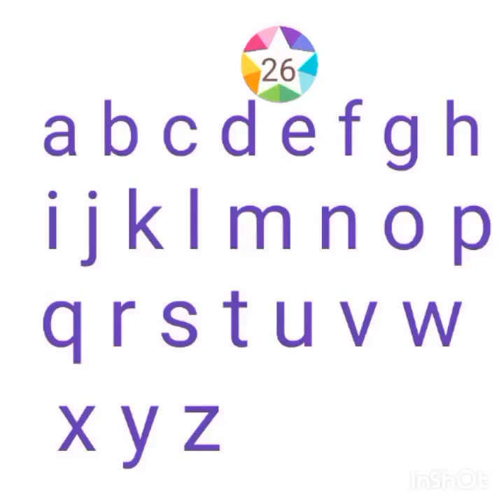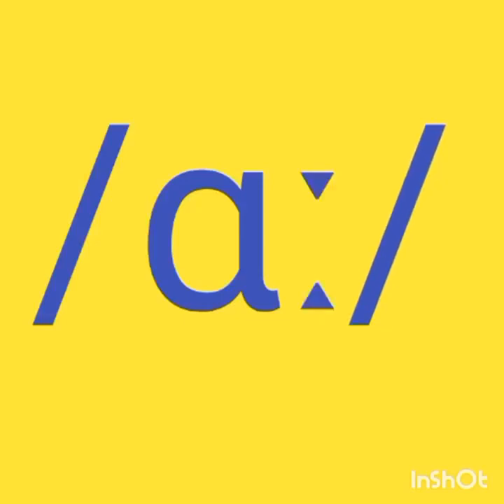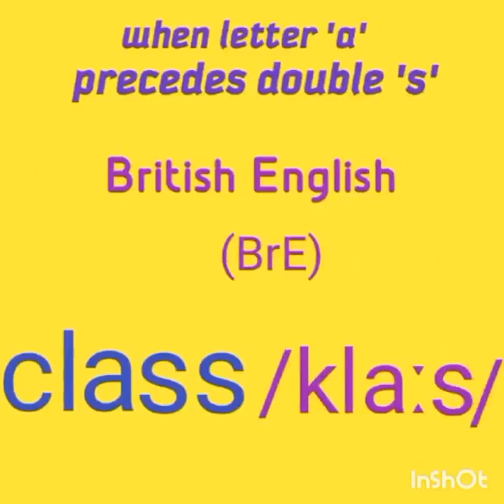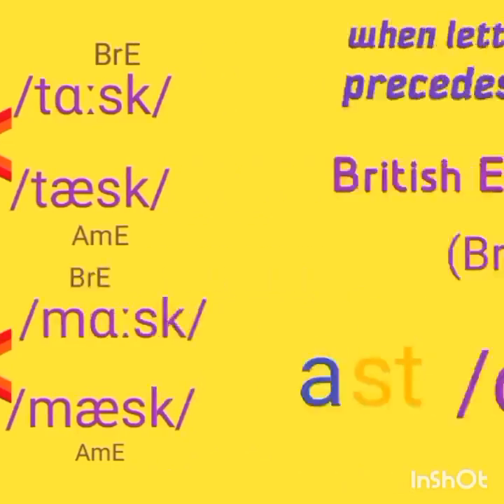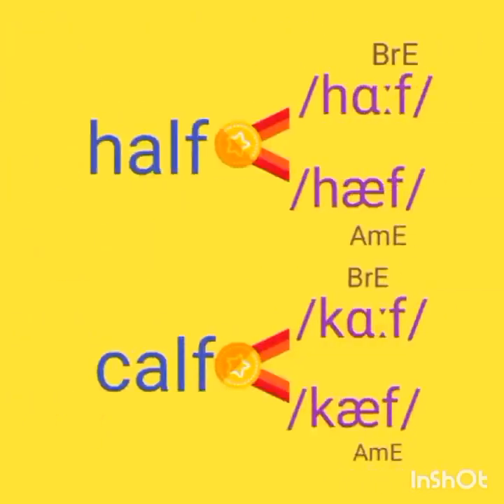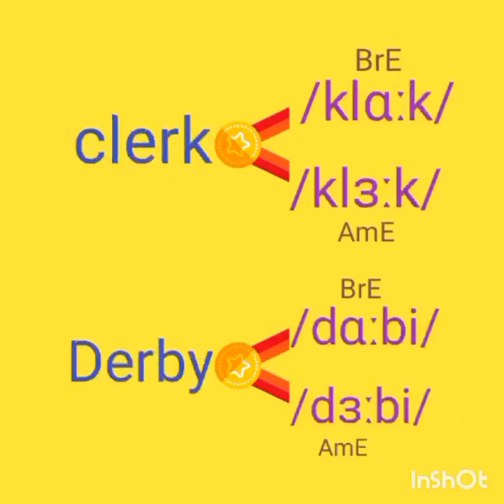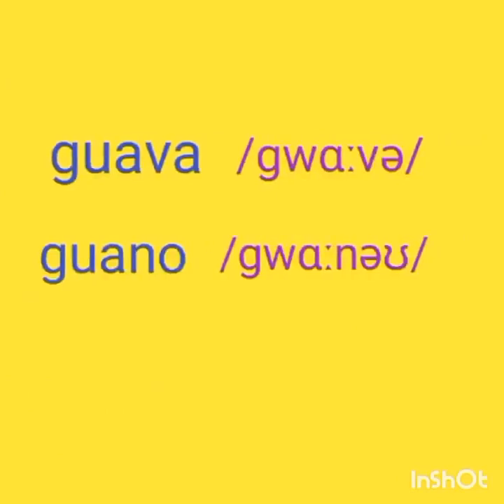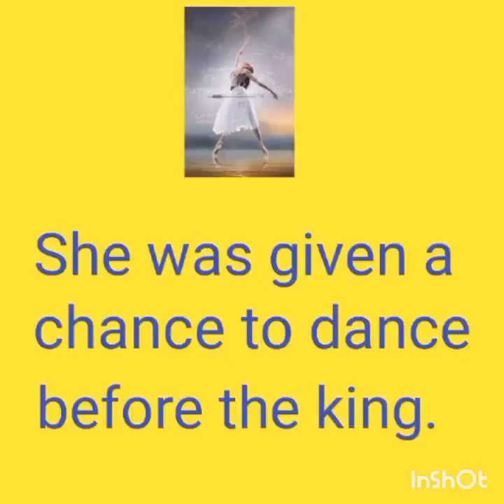The /ɑː/ sound from LEC on Phonics@longmenarotgak1532